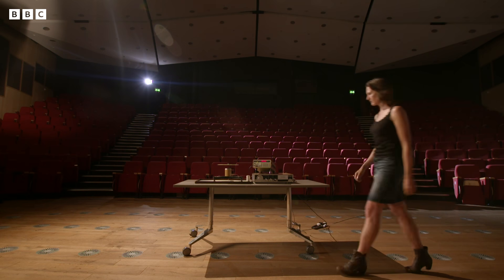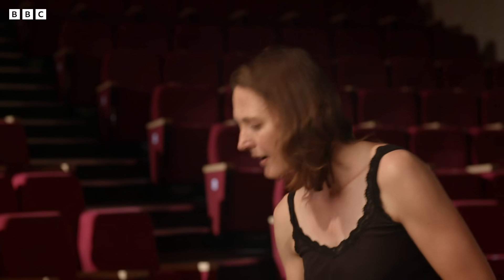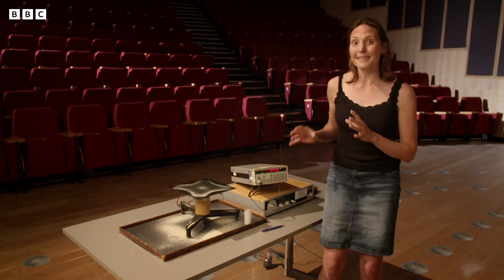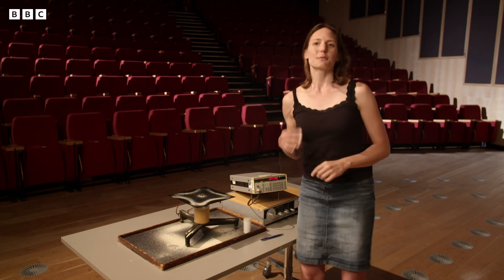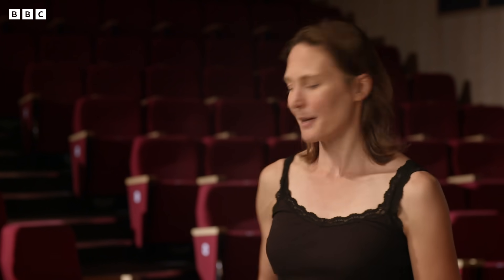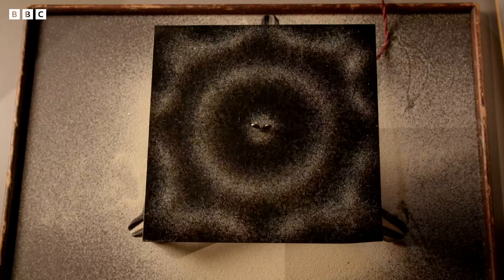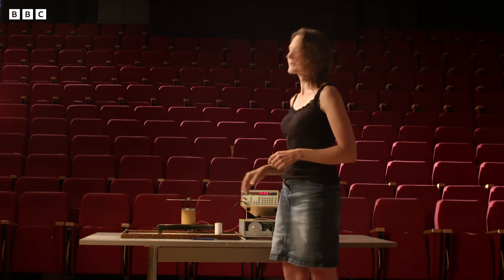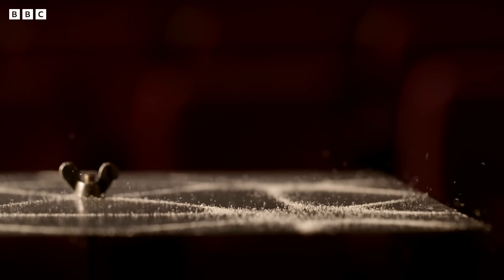Seeing Sound With Sand | Soundwaves: The Symphony Of Physics | BBC Earth Science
Is there a way we can visualise the sound frequencies an object has? Well thanks to the Chladni plate experiment, Helen Czerski reveals the extraordinary patterns that emerge when vibrating an object.